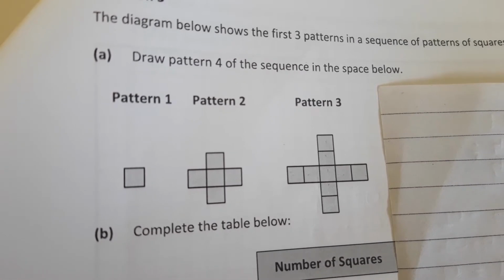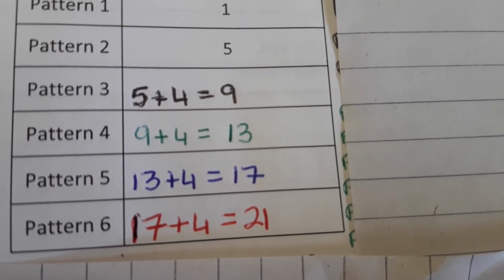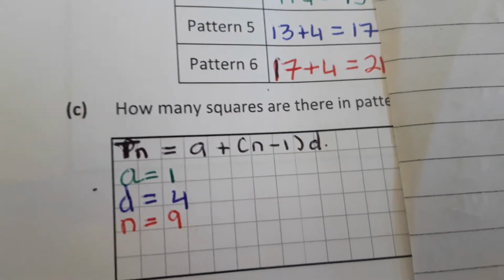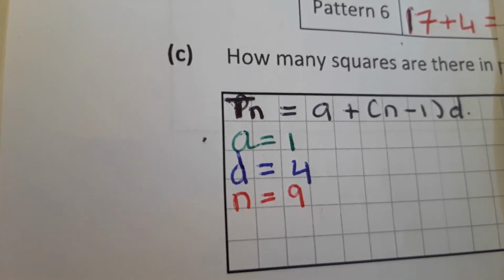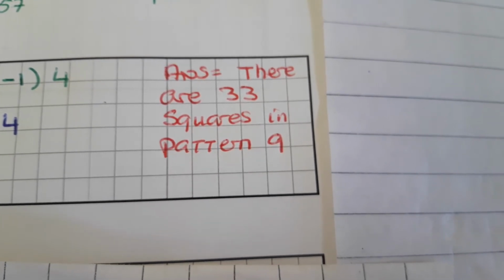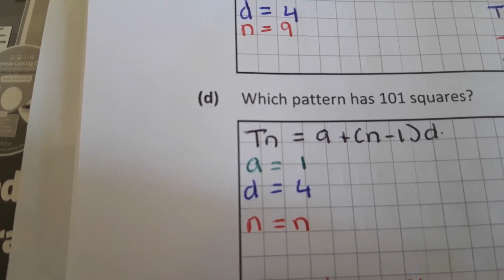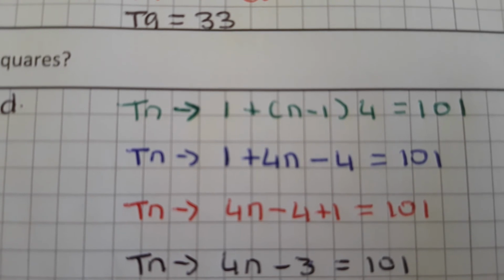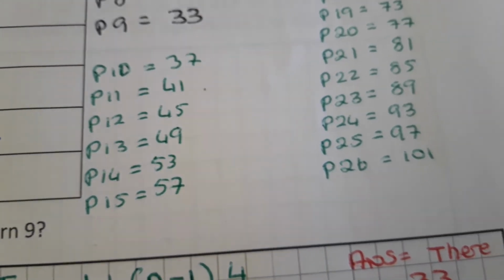LC Foundation level maths 2019 Q3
Worked out solution to question 3 from the 2019 leaving cert foundation level maths paper.